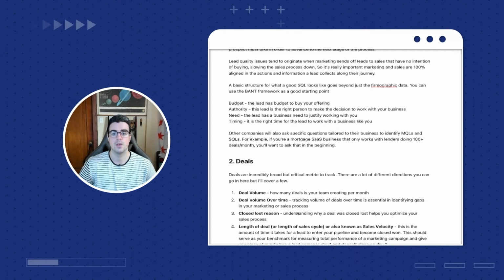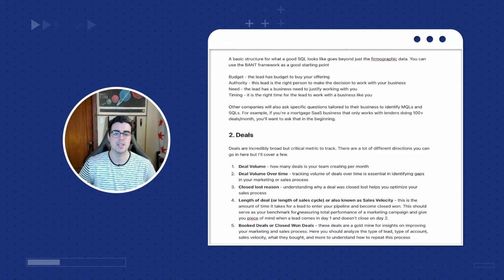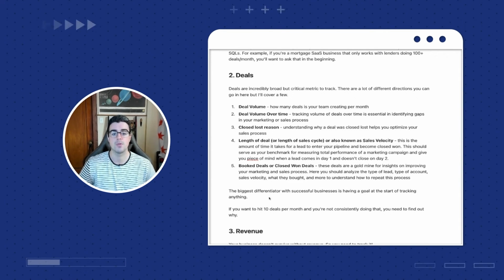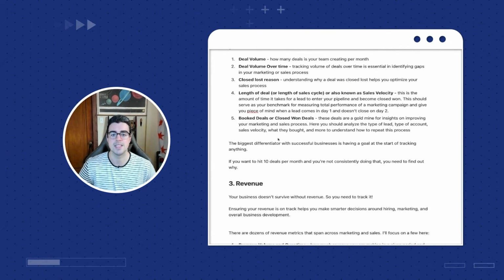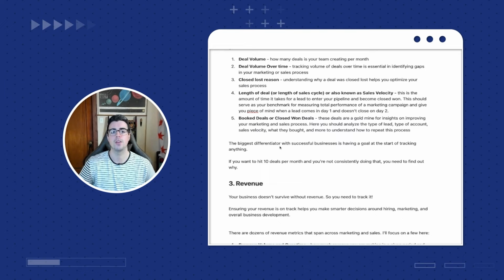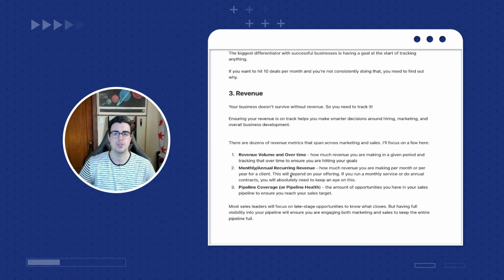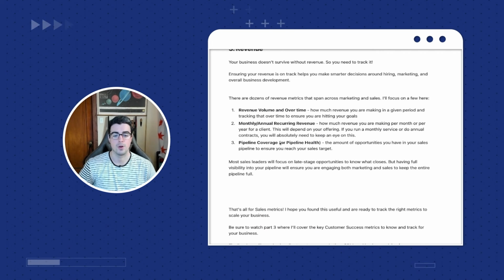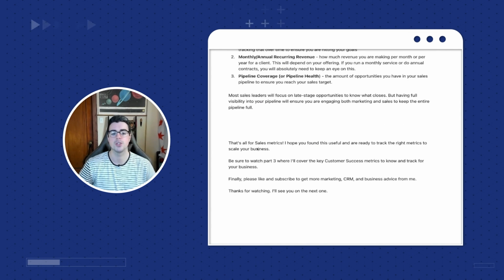Sales Metrics You MUST Know to Grow Your Business (Metrics Series Part 2)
This is part 2 of a 3 part series where I break down the key metrics you need to track to grow you business.

There are A LOT of metrics to know in sales - from measuring SQLs to closed won deals - and these are some of the most important to ensure your pipeline stays healthy and you are consistently growing your revenue over time.

0:00 Introduction
0:29 Sales Qualified Leads (SQLs)
1:25 A Good Framework to Start Tracking SQLs
3:00 Deal Volume
3:18 Deal Volume Over Time
3:40 Closed Lost Reason
4:08 Length of Deal (or Sales Velocity)
4:48 Booked Deals (or Closed Won Deals)
5:25 Revenue Volume and Revenue Over Time
5:58 Monthly or Annual Recurring Revenue (MRR/ARR)
6:30 Pipeline Coverage (or Pipeline Health)